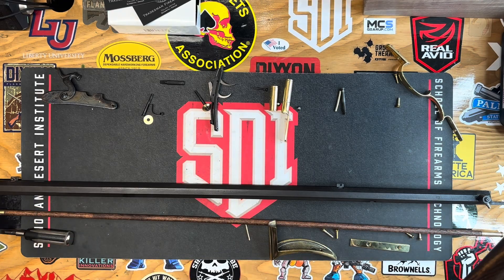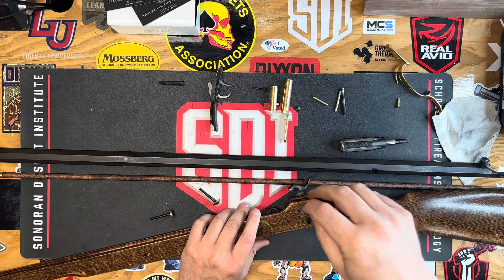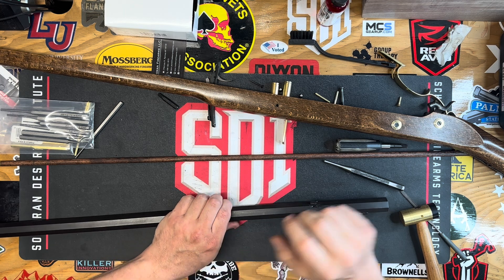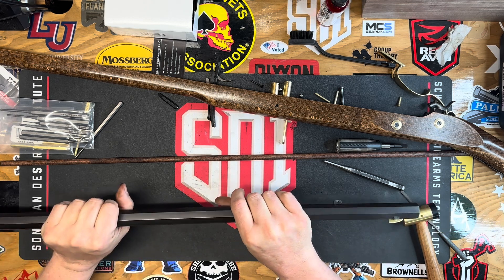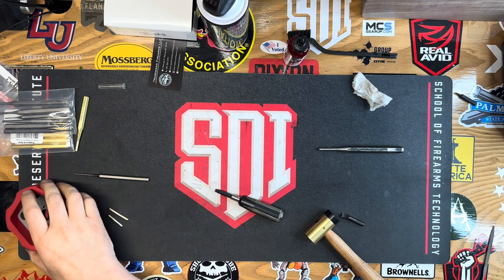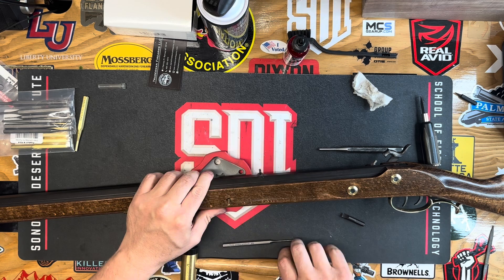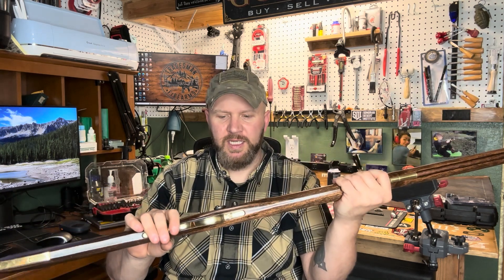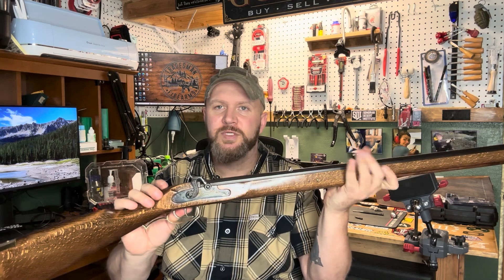SDI - FTT 211 - Week 4 Project (Muzzleloader Lab Part 9)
Practical:

Buttplate, toeplate, and lockplate installed
Ramrod retaining spring installed
Sights installed
Barrel pins installed
Trigger assembly screwed into place
Tang screw tightened
Bolster screw and nipple installed
Finished rifle, showing muzzle cap and trigger guard installed
Helpful tips: Submission of the photographs and video can best be done in Microsoft PowerPoint. Submitting a private video through YouTube is also a good option, but please make sure you give permission to your instructor to view the link.

Written Assignment:
Summarize the final assembly process.
Did you find any steps in the progress particularly difficult? How did you overcome those challenges?

Your submission should be a minimum of 250 words and it must be a Word document submitted as an attachment.